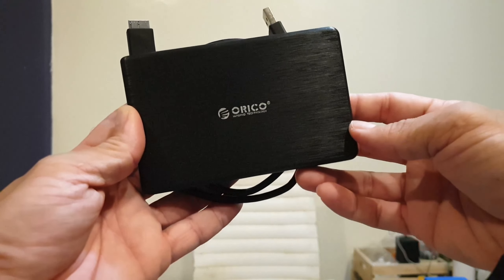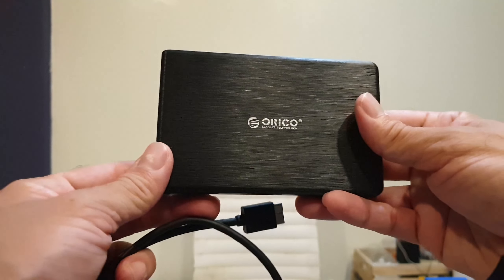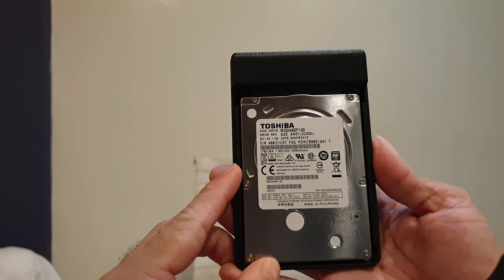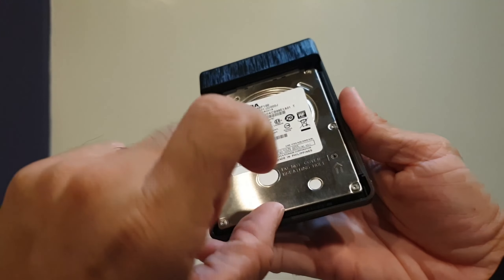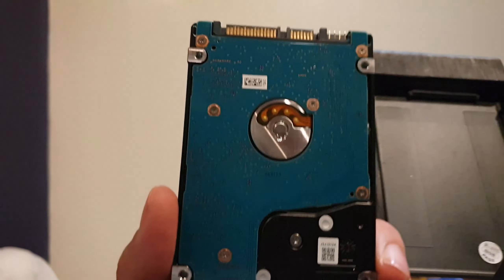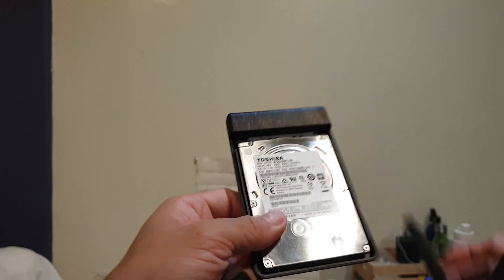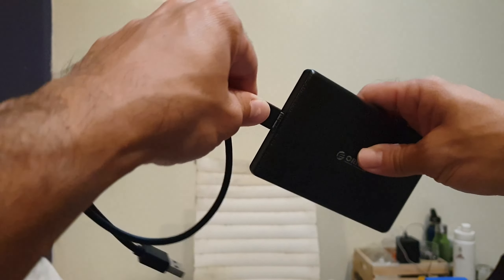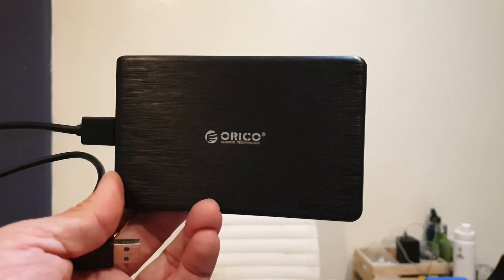HONEST review of the ORICO 2 5'' hard drive enclosure